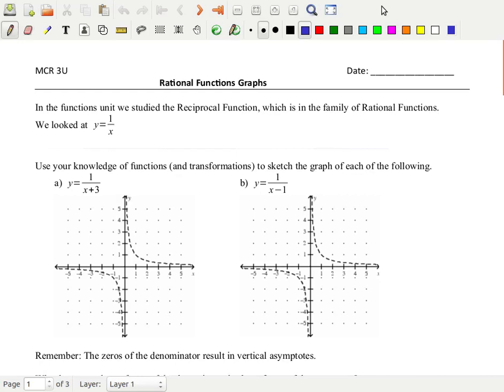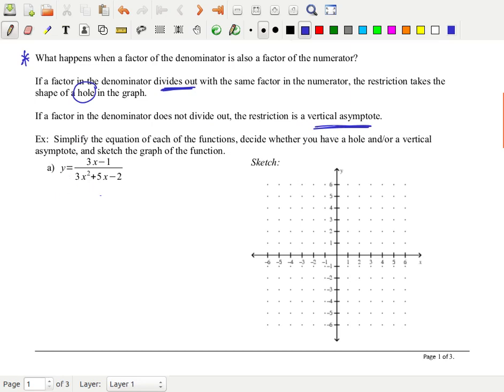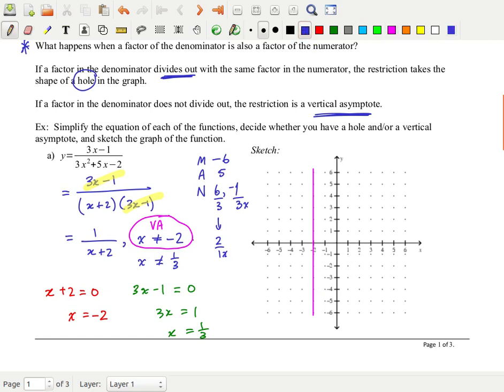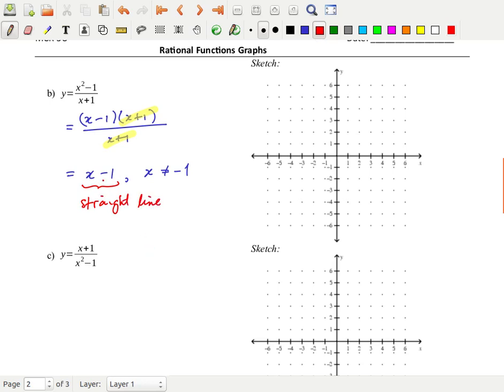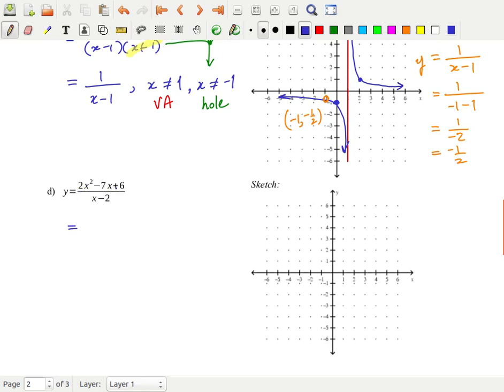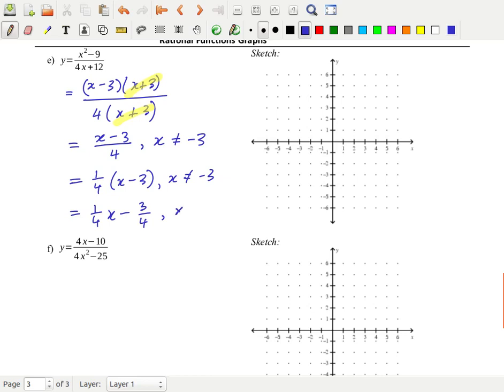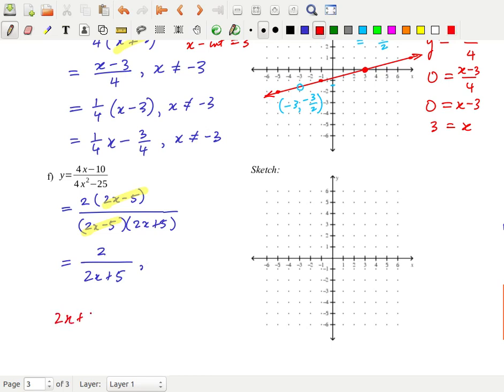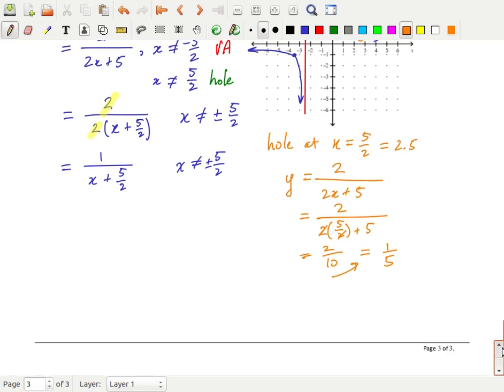MCR3U Rational Functions 04 Graphs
Graphs of rational functions.  Locations of vertical asymptotes and holes.  Simplify rational functions and state restrictions.  Determine coordinates of holes.